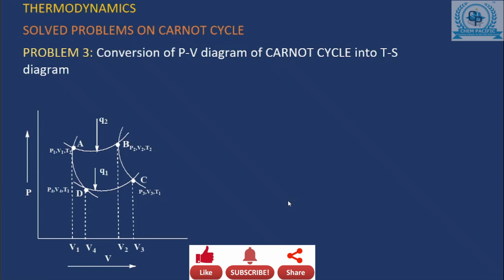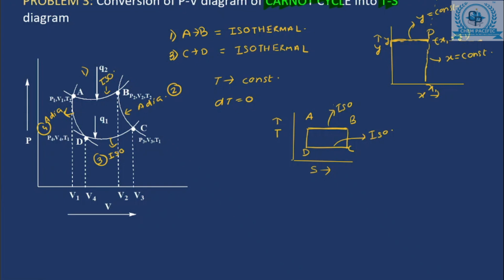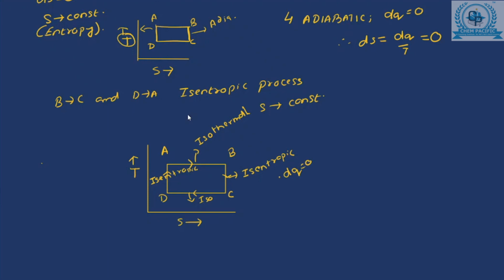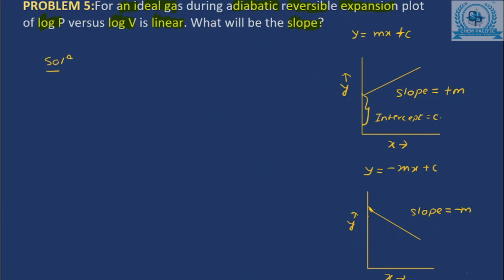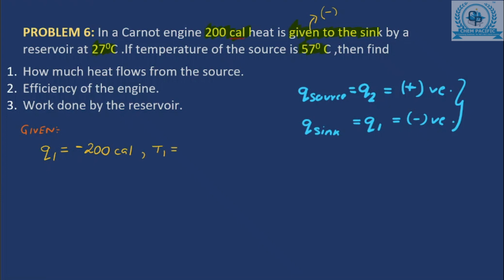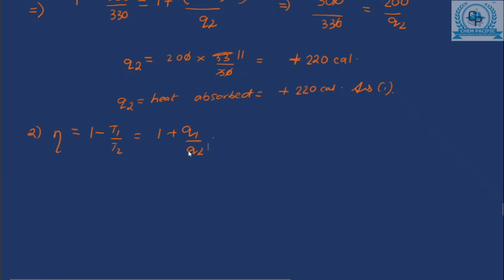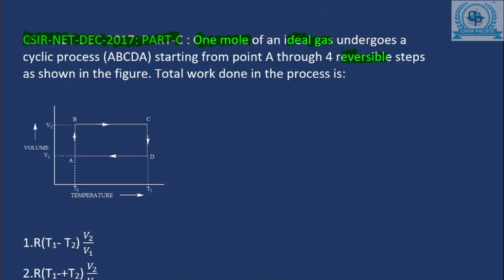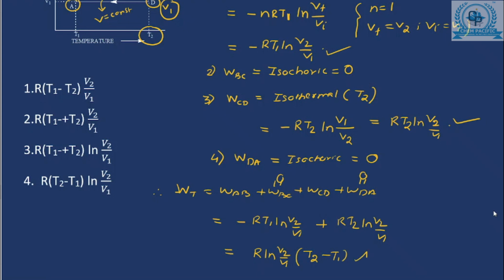CARNOT CYCLE (Problem Solving) Part-B I Thermodynamics I Lec-10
CARNOT CYCLE  (Problem Solving) Part-B I  Thermodynamics  I  I  Physical Chemistry l CSIR-NET l GATE l IIT-JAM l Lec-10

Link for
Lec-01 Thermodynamics l Introduction to Thermodynamics l Physical Chemistry l CSIR-NET l GATE l IIT-JAM l